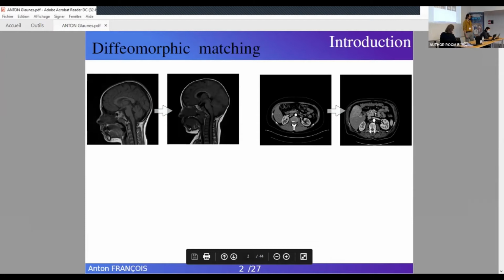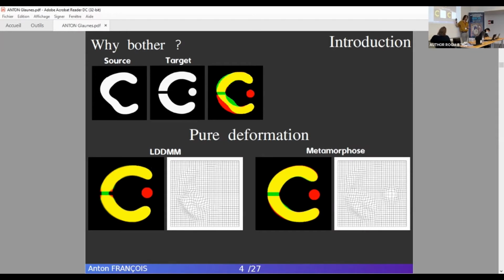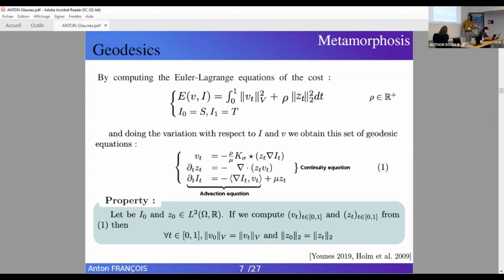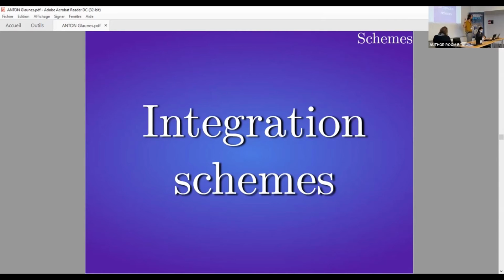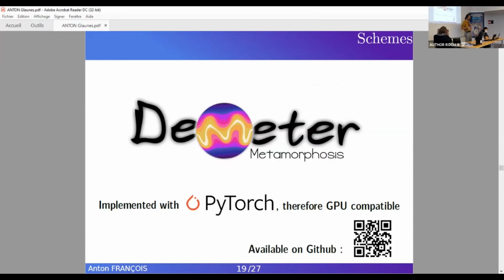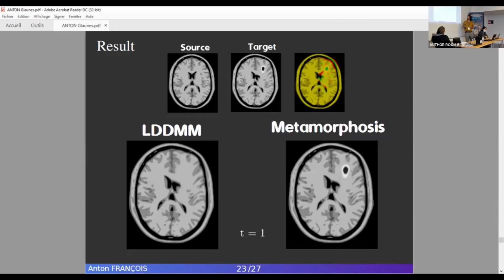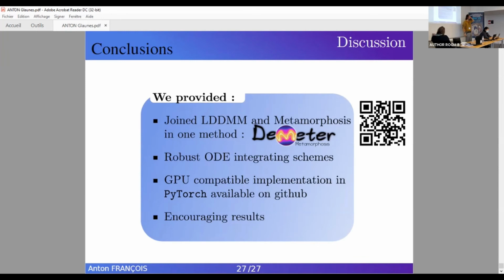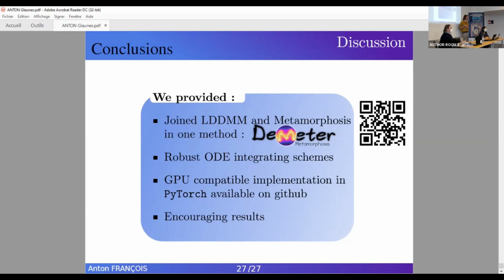Metamorphic image registration using a semi-Lagrangian scheme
Anton François, Pietro Gori, and Joan Glaunès

Abstract. In this paper, we propose an implementation of both Large Deformation Diffeomorphic Metric Mapping (LDDMM) and Metamorphosis image registration using a semi-Lagrangian scheme for geodesic shooting. We propose to solve both problems as an inexact matching providing a single and unifying cost function. We demonstrate that for image registration the use of a semi-Lagrangian scheme is more stable than a standard Eulerian scheme. Our GPU implementation is based on PyTorch, which greatly simplifies and accelerates the computations thanks to its powerful automatic differentiation engine. metamorphosis.